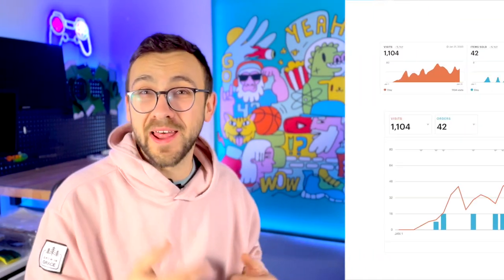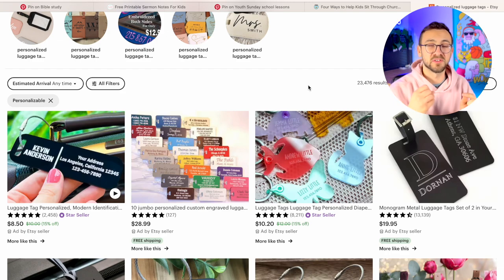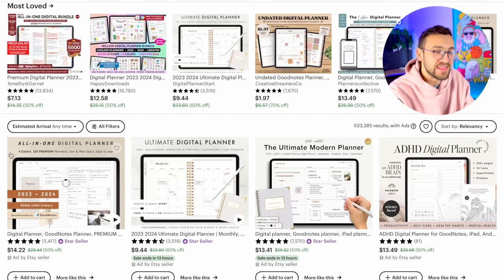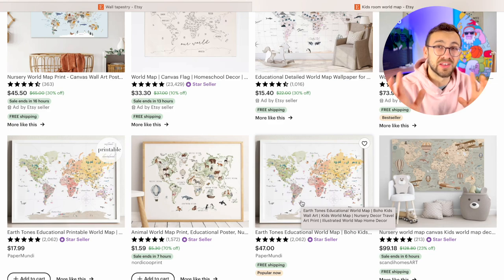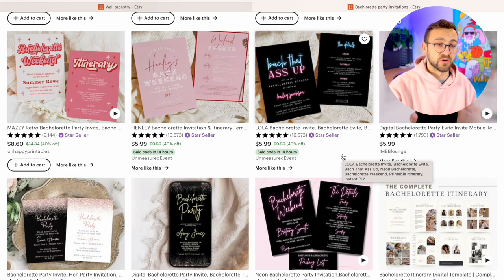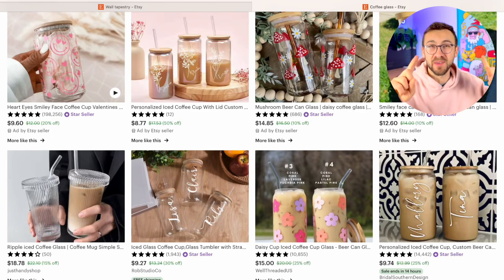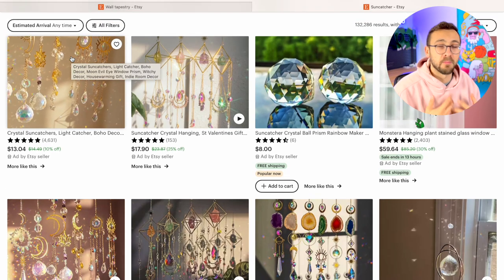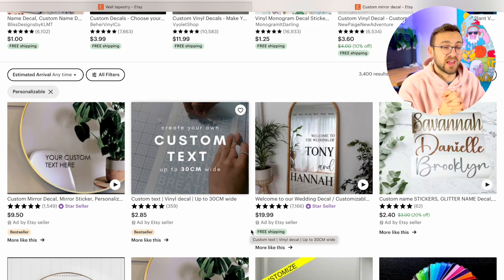10 Summer Etsy products that will EXPLODE this summer 💰- Don’t miss out!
Unlock the full potential of summer sales on Etsy! Gear up with 10 trending products for 2023 that elevate the summer experience. In this comprehensive video, I'll unveil these sought-after items while providing actionable strategies to effectively market and sell each one. Whether you're an experienced Etsy seller or just starting out, this guide will empower you to outshine competitors and maximize your sales during the sunny months. Don't let this golden opportunity slip away! Tune in, take notes, and elevate your Etsy business to new heights this summer. Get ready to tap into the season's excitement, captivate buyers, and enjoy a successful summer selling journey on Etsy.